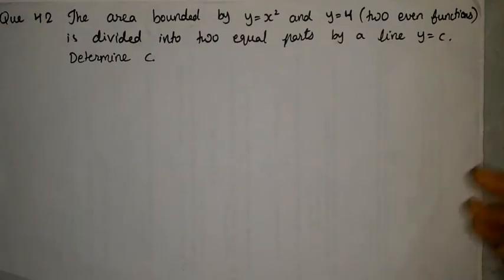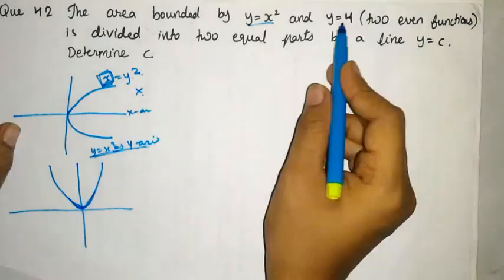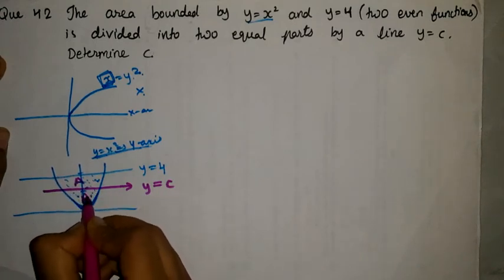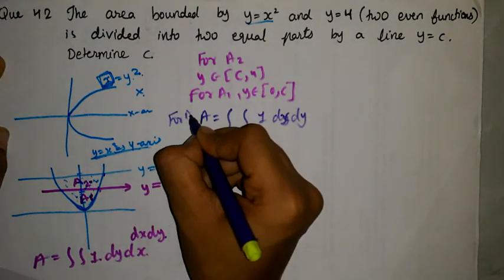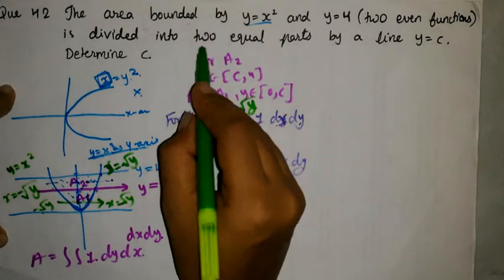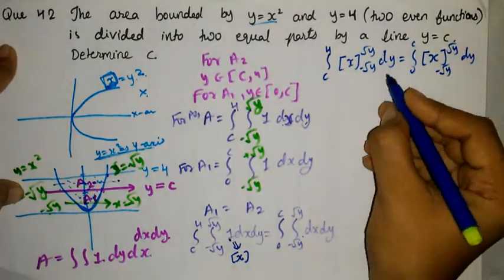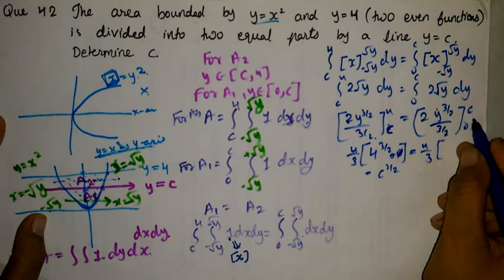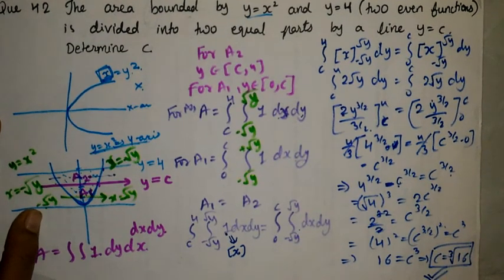Schaum Series of Integral Calculas| Area & Arc length Ch:21 | Question:42 || Part-42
Hello everyone

Question:42
The area bounded by y = x^2 and y = 4 (two even functions) is divided into two equal parts by a line y = c. Determine c.